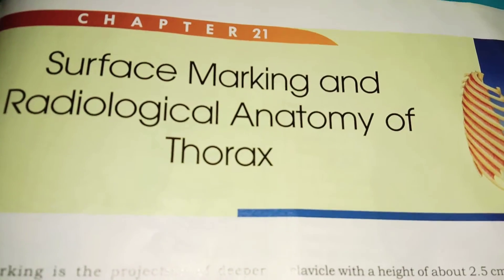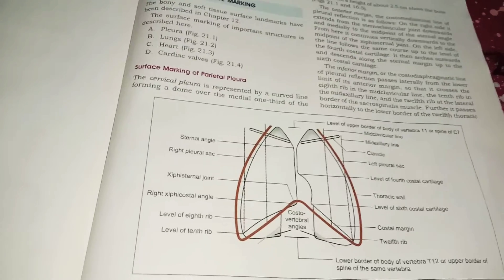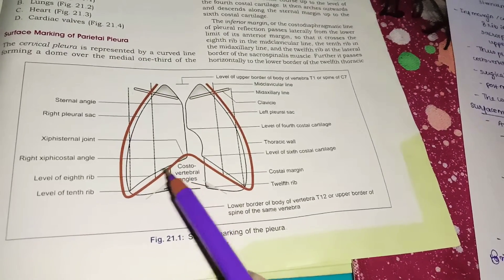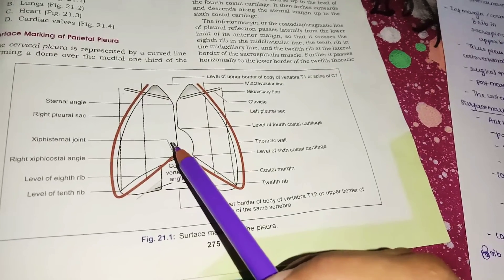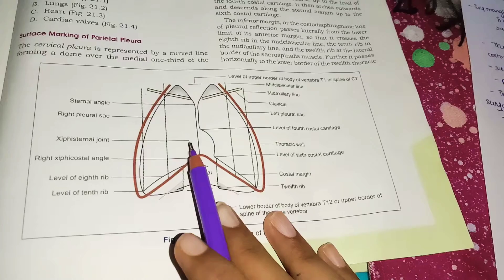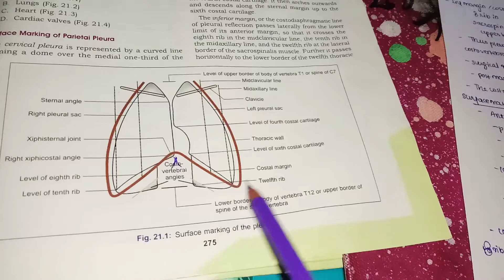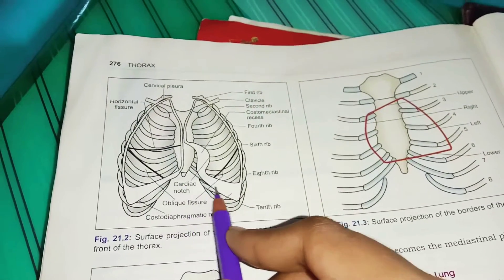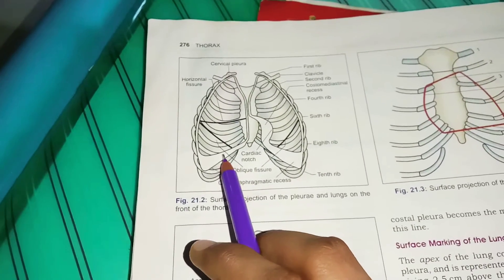surface markings of pleura and lungs 🛡/Thorax anatomy